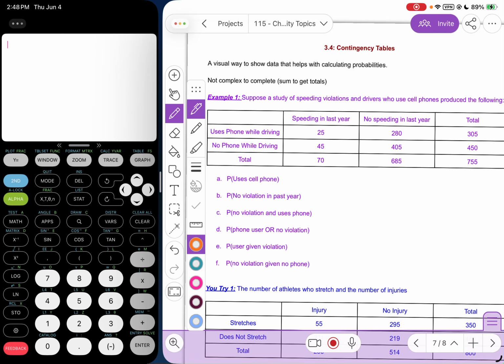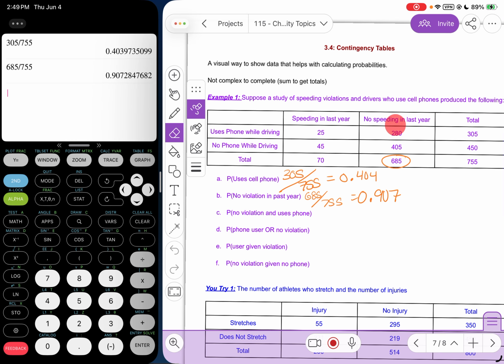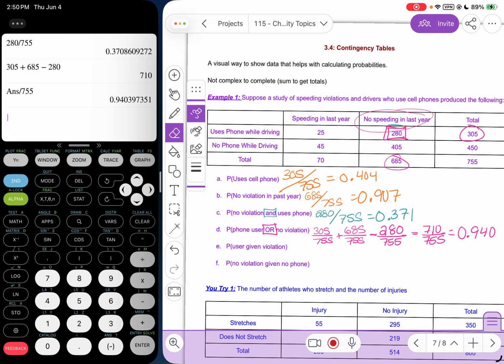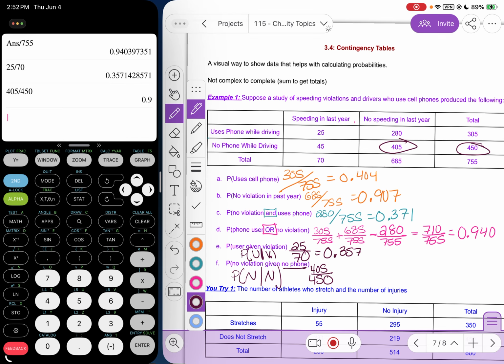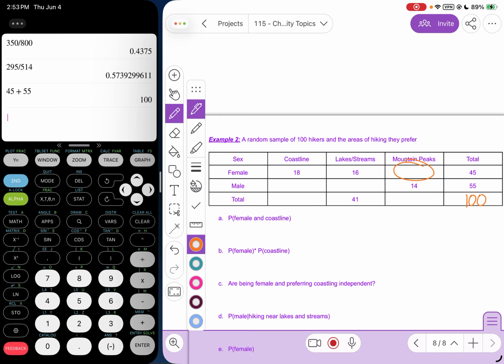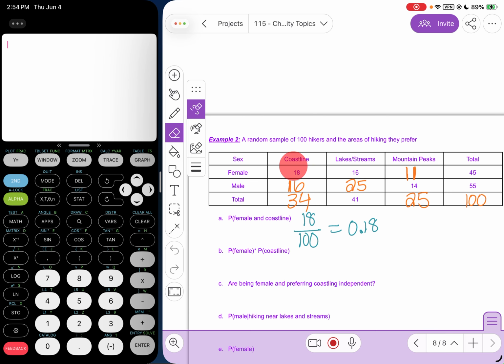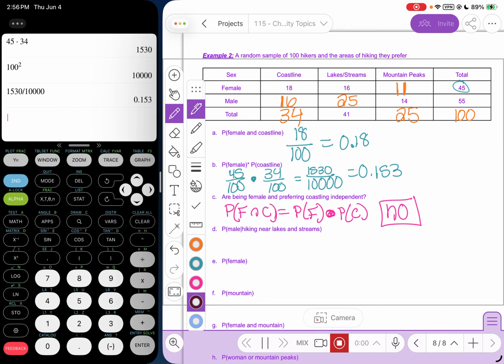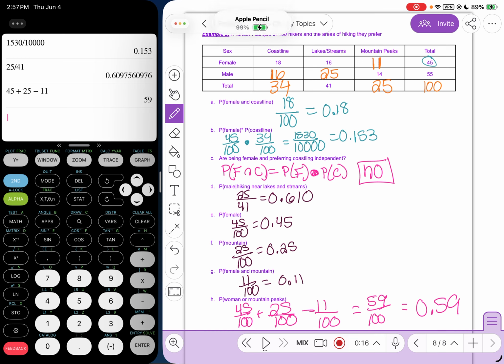Chapter 3.4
Contingency Tables
3.4 Openstax Textbook
UMA MAT 115
Dr. Ross-Hall